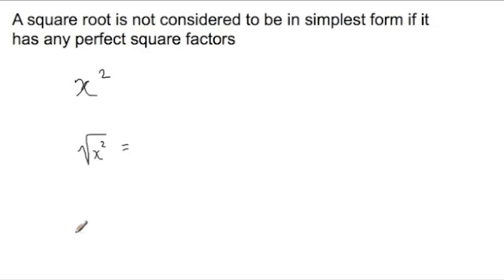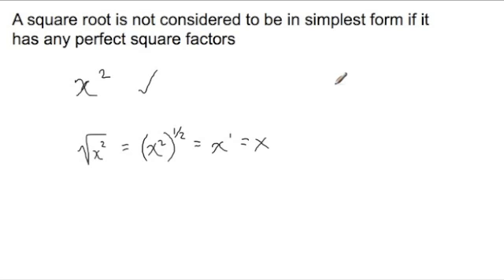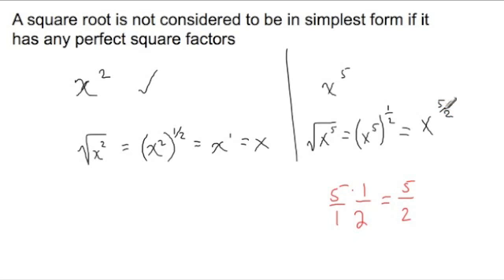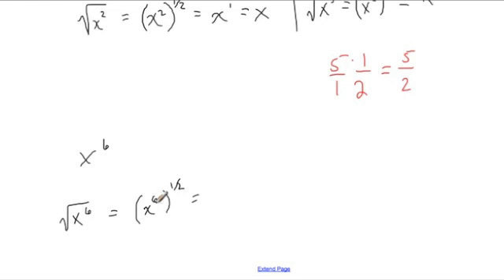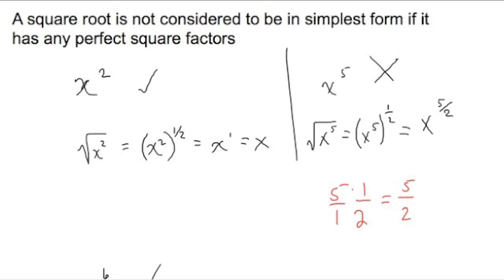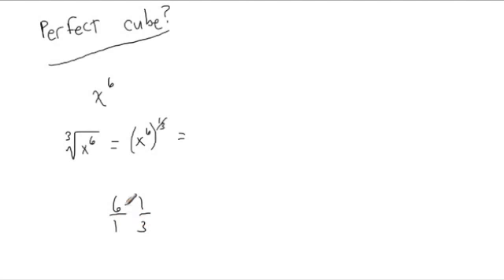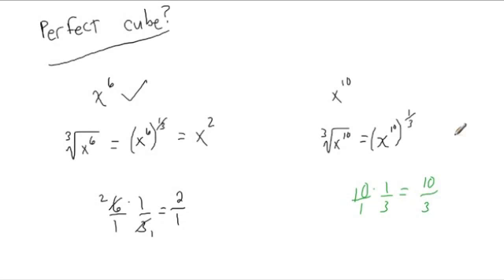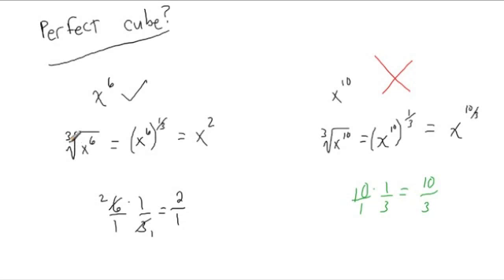Radicals 3 - Perfect squares with variables